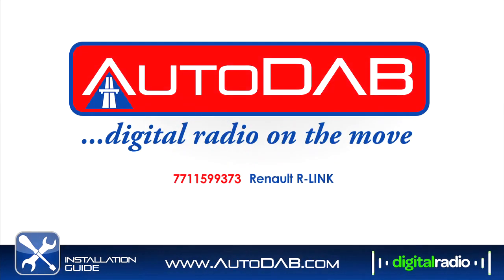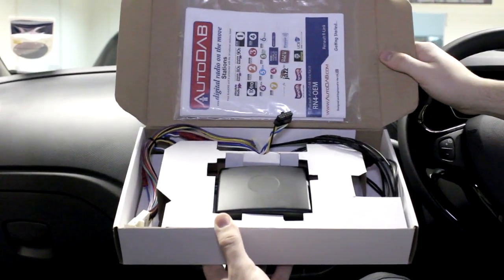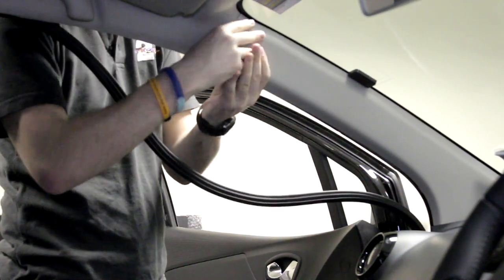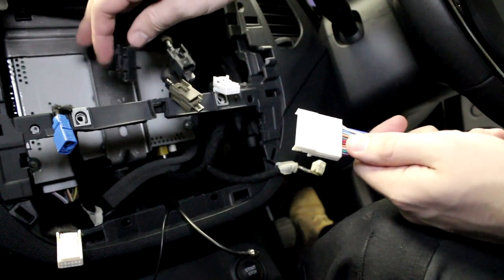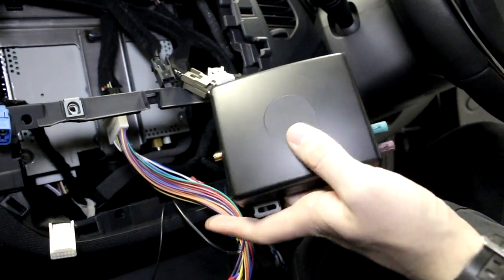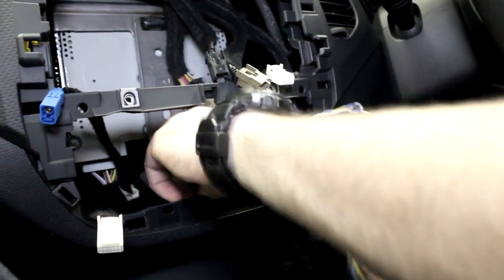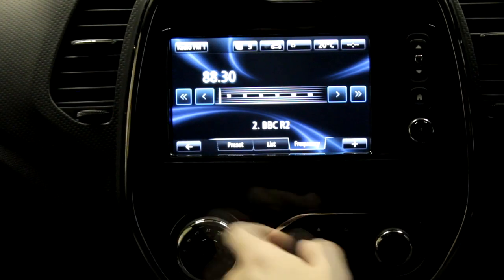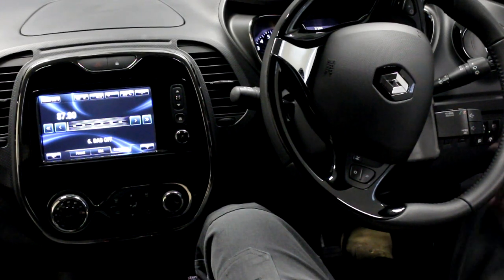AutoDAB: Renault Captur 7711599373 Installation Guide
Here is the Installation Guide for the features and functions of the AutoDAB product suitable for Renault vehicles.

Applications include: Renault R-LINK.